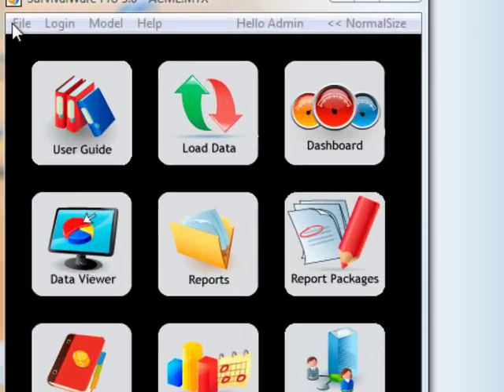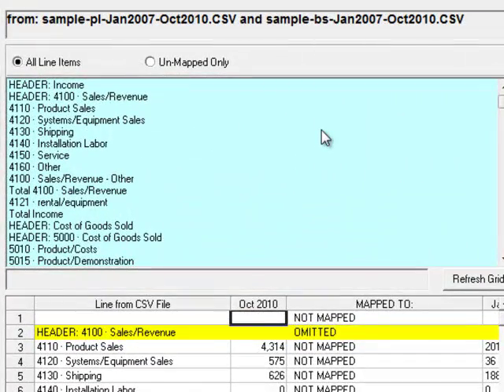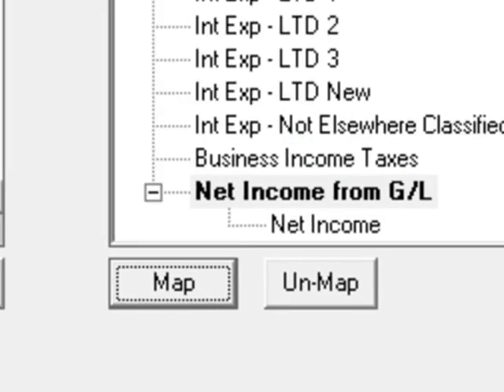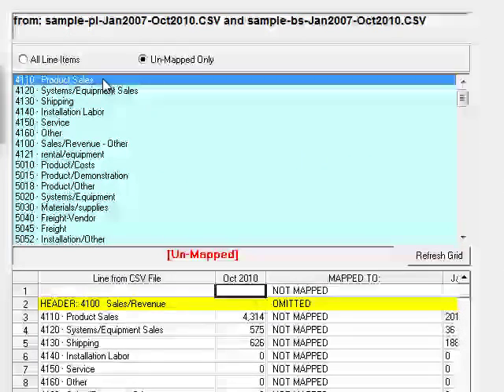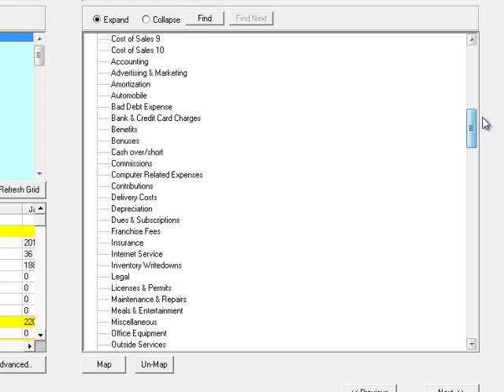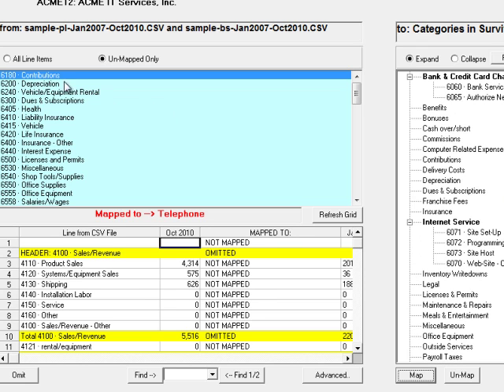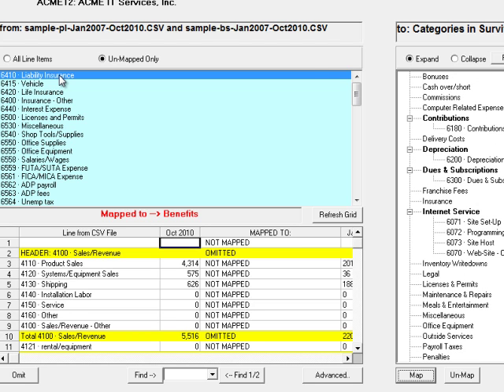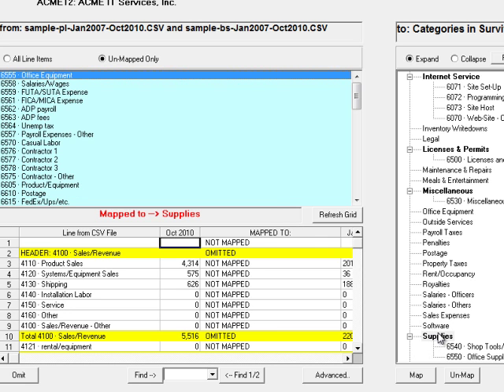How to map data from your Accounting system into SurvivalWare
The first of a two part indepth look at how to load a complete income statement and balance sheet exported from QuickBooks into SurvivalWare.